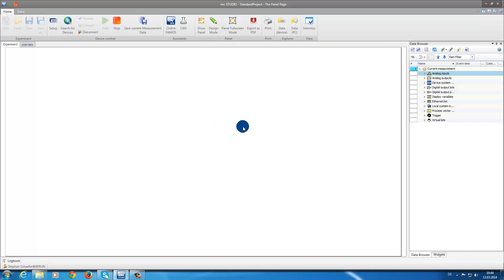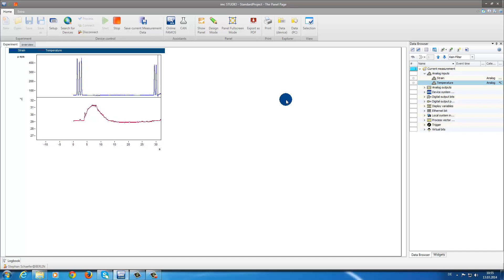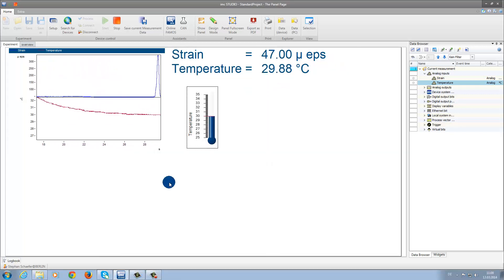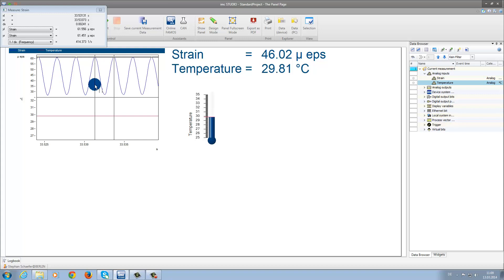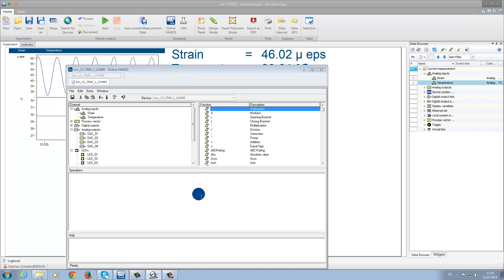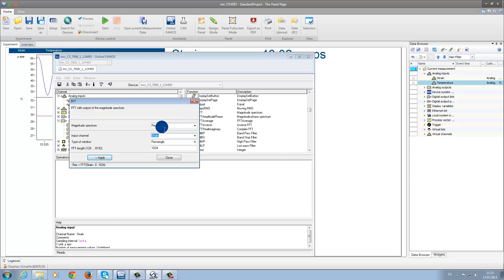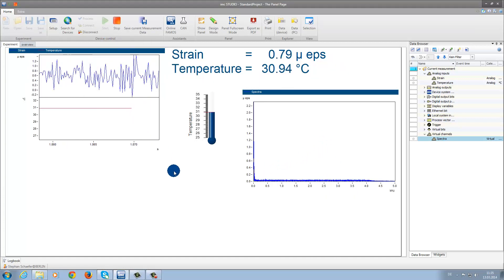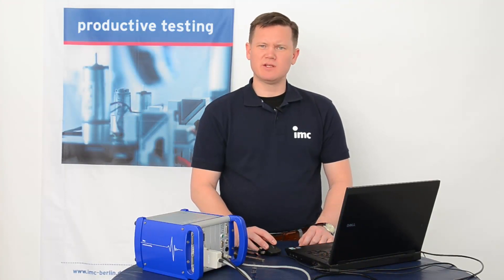The imc Panel page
Get to know the central operation and display elements better in imc STUDIO.